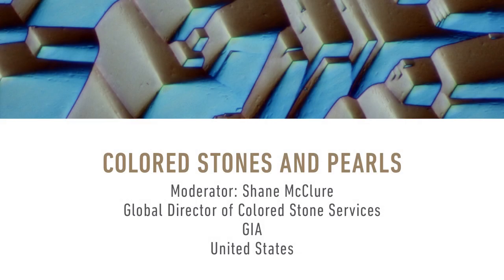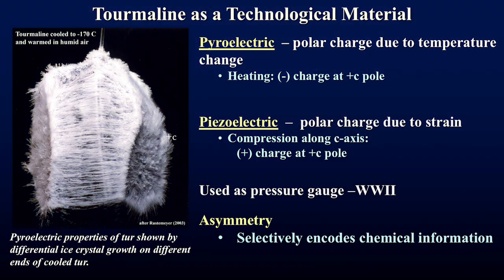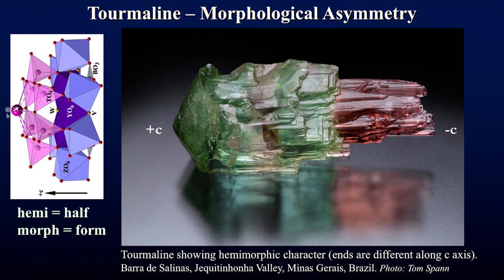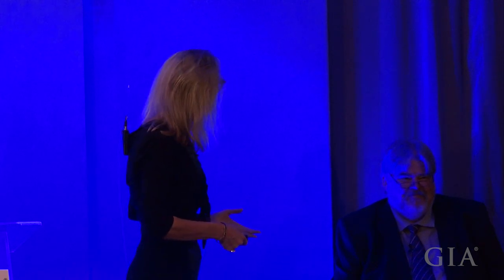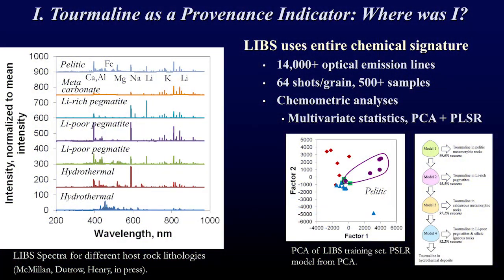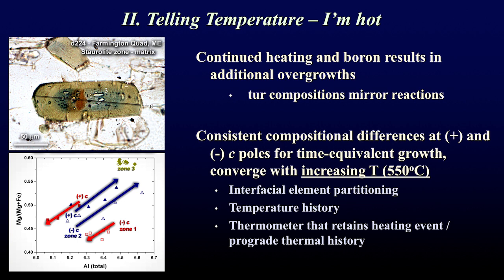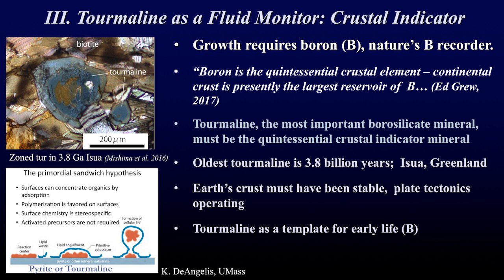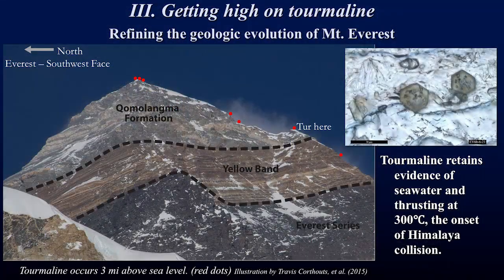Barbara Dutrow (keynote): “Tourmaline and Geologic Evolution”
This video is from the Research Track of the 2018 GIA International Gemological Symposium. The Research Track presented the latest findings by Institute researchers and scientists respected across the industry and from around the world.

This presentation is part of the theme, Colored Stones and Pearls. Synthetic and treated colored stones and pearls are widely available. Although standard gem-testing equipment can be used to help identify these materials, the use of advanced scientific instrumentation is increasingly necessary. Country-of-origin determination for various species of colored stones requires documentation of visual, spectroscopic and compositional features, which are then compared to similar gem materials from a known geographic source. Presentations may include, but are not limited to, identifying natural, treated and synthetic colored stones, the characterization of colored stones from specific localities, and natural and cultured pearls.